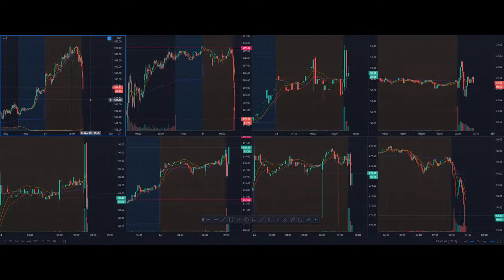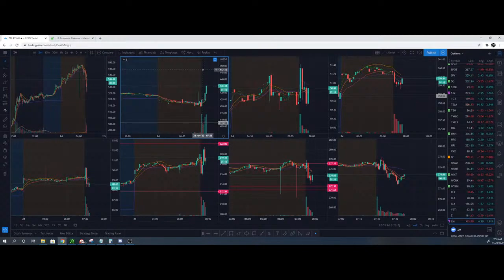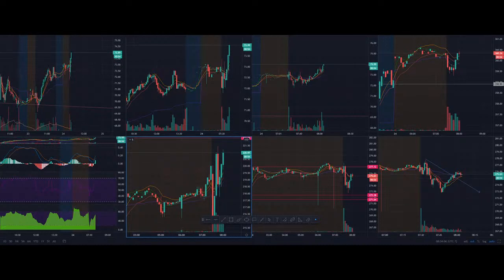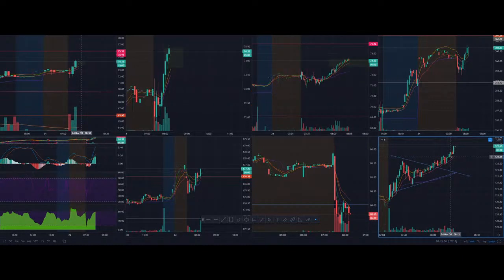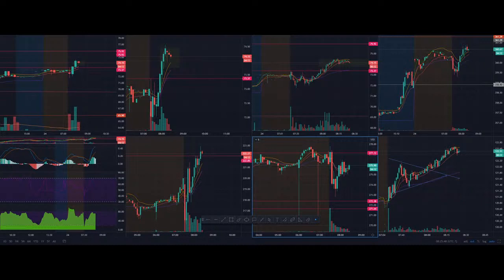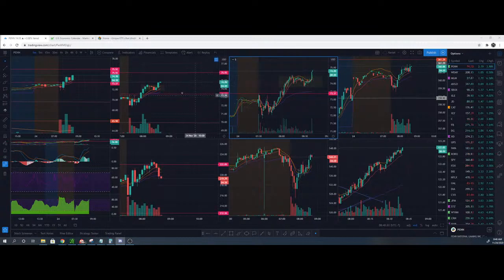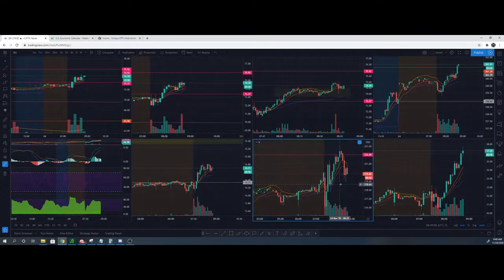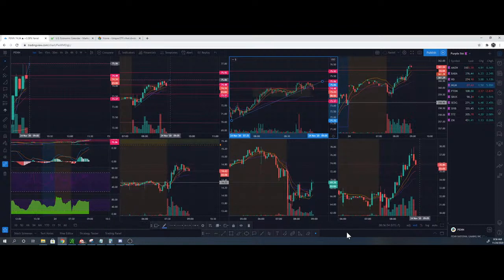Live Trading w/ Wolf